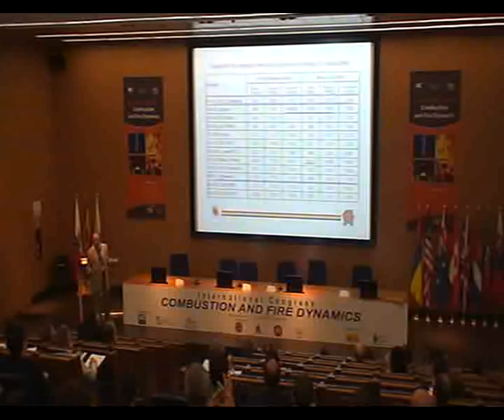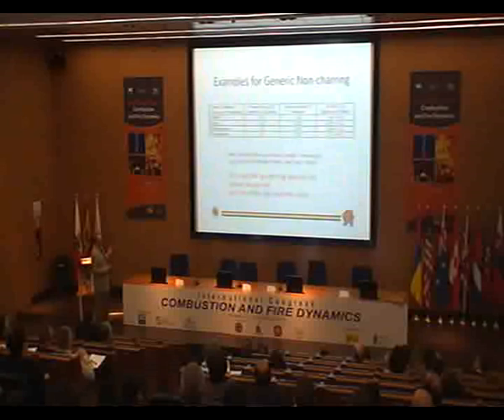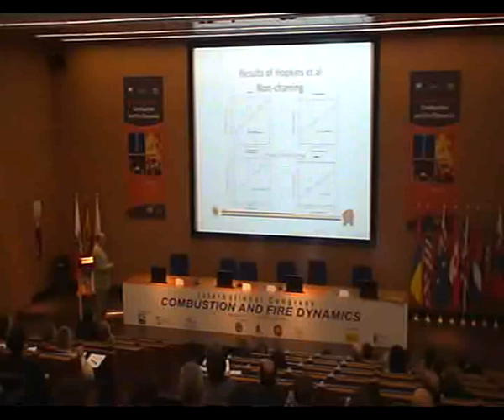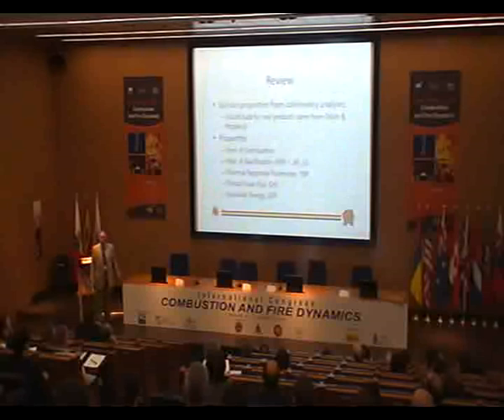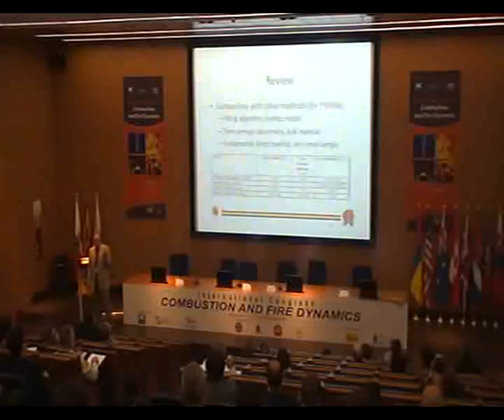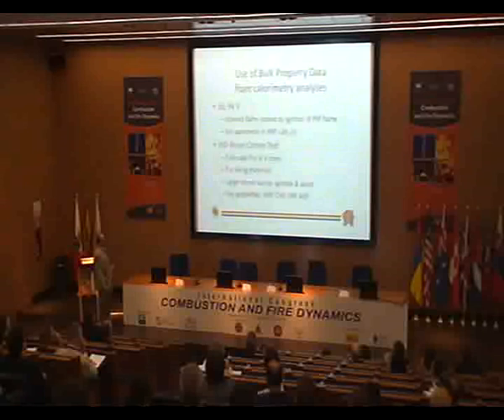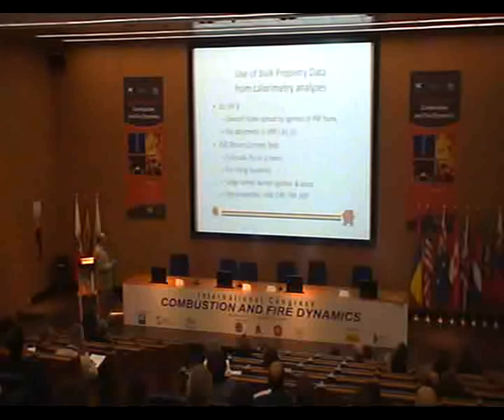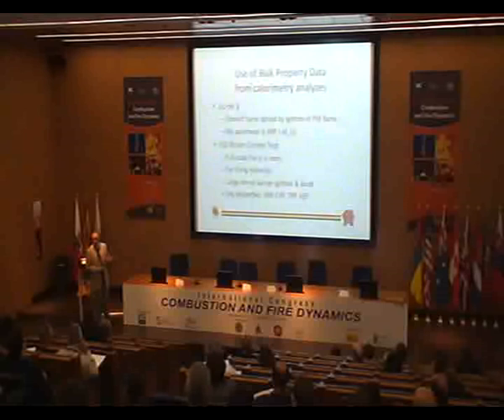Invited Lecture Prof. Dr. James G. Quintiere 3/4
"Materials and fire properties"